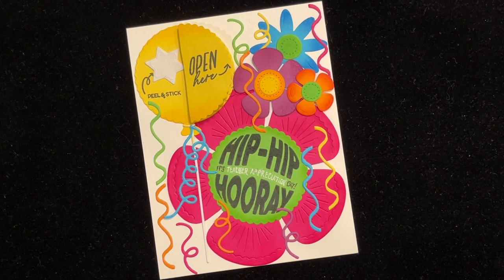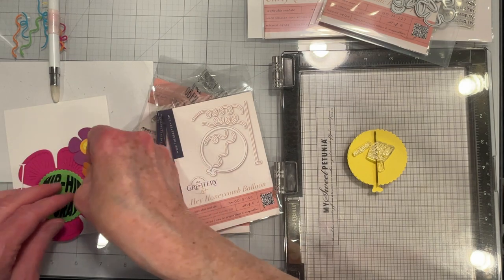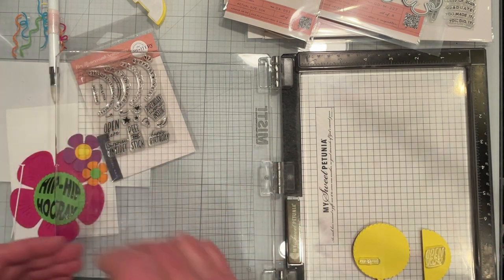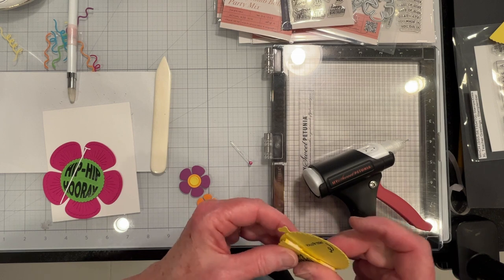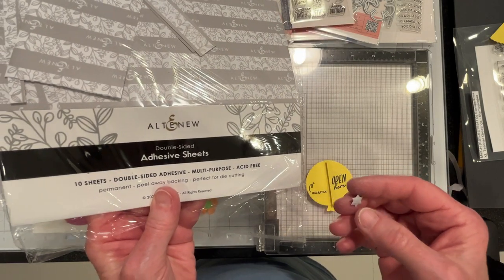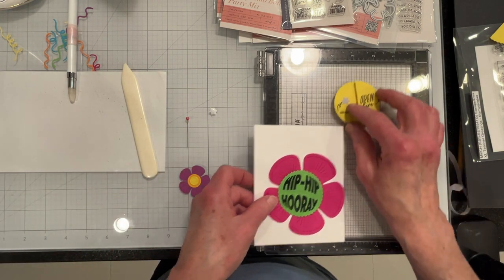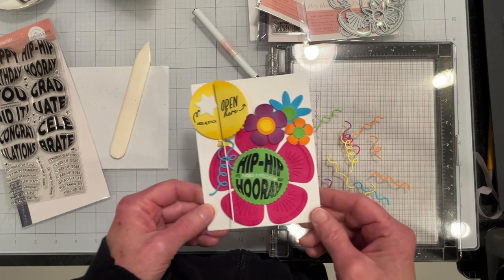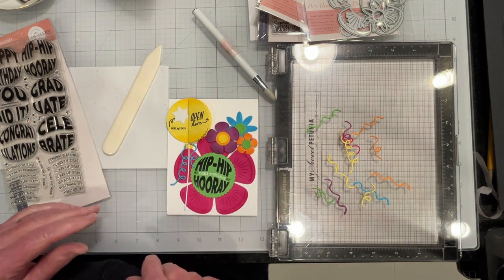Hey Honeycomb Teacher Appreciation Card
Today's video shows a very fun Teacher Appreciation Day card.  I think I had more fun making this card than any other card and the Honeycomb Ball is a BIG influencer!  This card utilizes the newest release from The Greetery ~ Confetti Encore but, in the wee hours of the morning, I kept calling it Hey Honeycomb. You'll also likely notice that twice I referred to a star as a 'heart' which probably means I should have actually USED a HEART!  The card has that 60s flower power vibe from the Hey Honeycomb Flower Power die set - I'm pretty sure my son's teacher can dig it!  And for a little lift, the Hey Honeycomb Balloon complete with streamers and curly ribbon adds a festive flair.  What's not shown in the video:  I added a $$$ gift card to the inside of the card, in an attached envelope with a Thank You stamped onto it.  I'll post a photo as an end screen if I can figure that out.😏

Products I used:

• The Greetery
—Hey Honeycomb: Flower Power GD-M-227
—Hey Honeycomb: Balloon GD-S-156
—Honeycomb Balls Party Mix GA-053
—Hey Honeycomb Sentiments GS-07-030
—Inflated Sentiments GS-18-047

—XL Teacher Greetings

—Raspberry Bliss PFDI029
—Apricot PFDI039
—Sweet Mustard PFDI002
—Spruce Tips PFDI056

—Persian Blue

—Seedless Preserves TIM32847

—Watermark VM000001

• Altenew
—Double-Sided Adhesive Sheets ALT4566
—Instant Dimension Foam Tape ALT4346